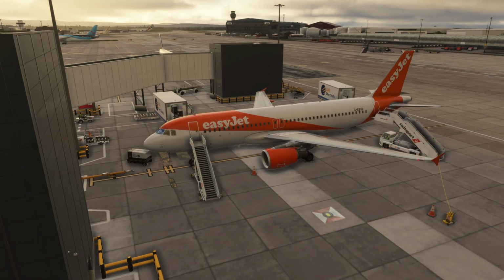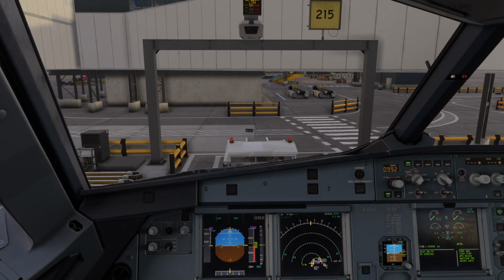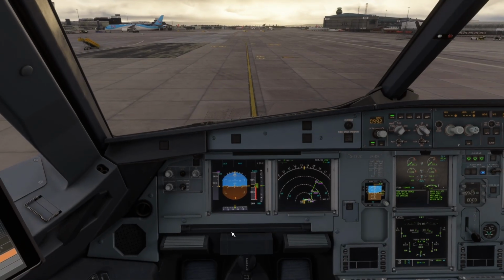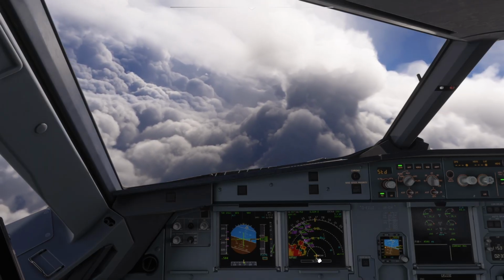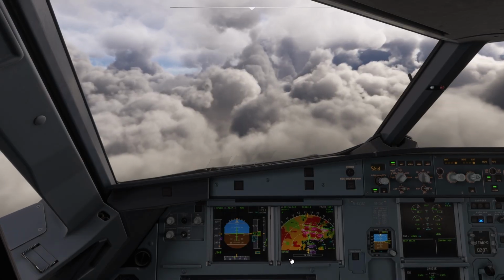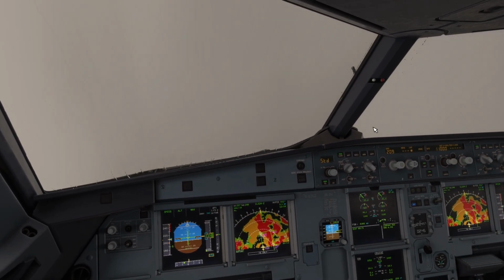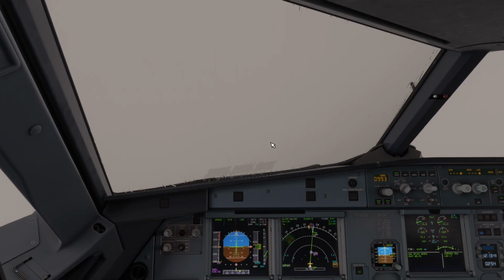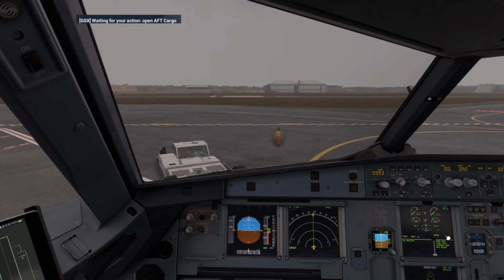easyJet Fenix A320 | Manchester - Naples | MSFS2024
Join me on this easyJet A320 flight from Manchester (EGCC) to Naples (LIRN) in Microsoft Flight Simulator 2024. We make use of BeyondATC, Chaseplane and Live Weather, navigating the Fenix A320 down to the runway in low visibility conditions and achieve that BUTTER!